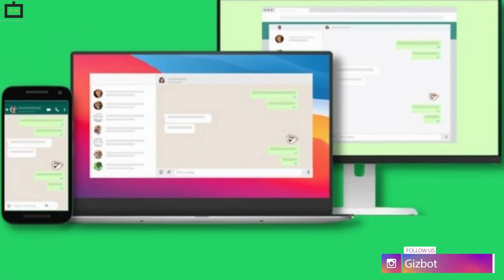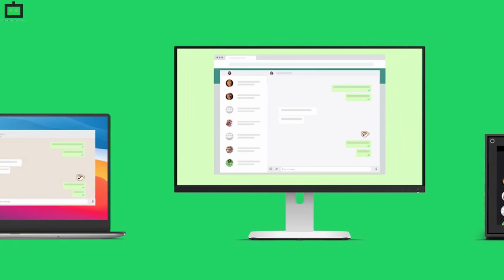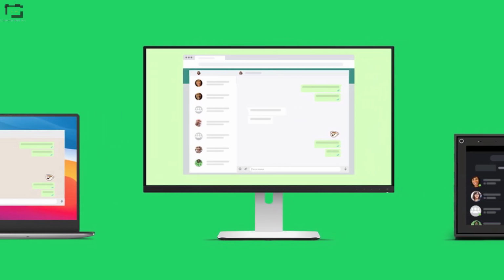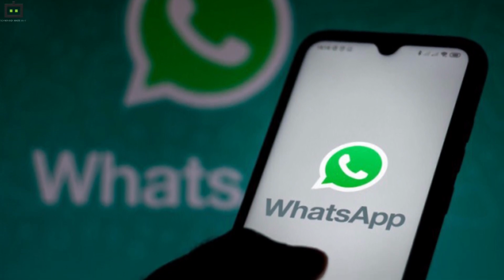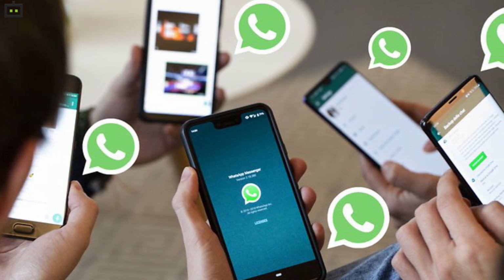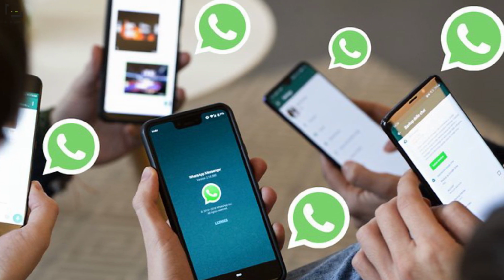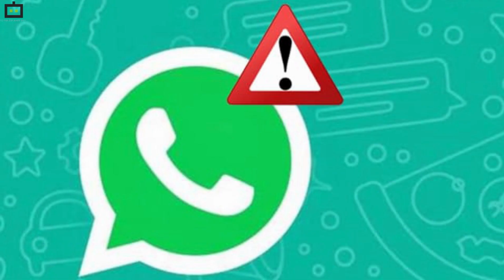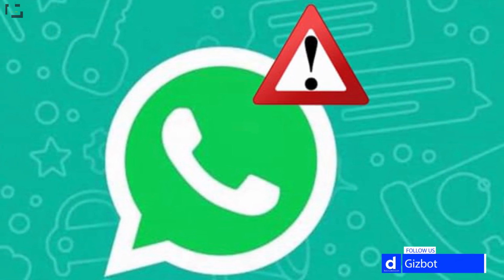WhatsApp Finally Gets Multi-Device Support; Everything You Need To Know